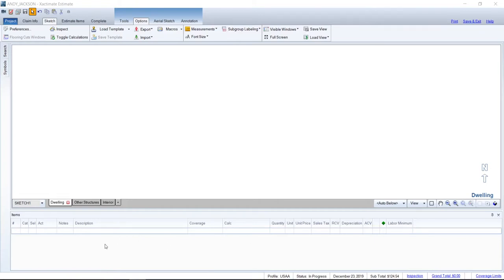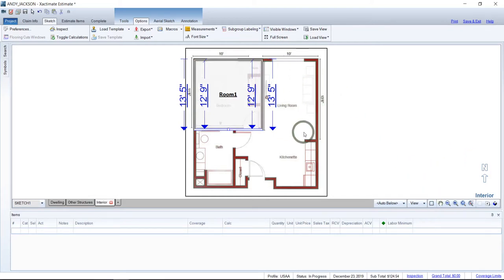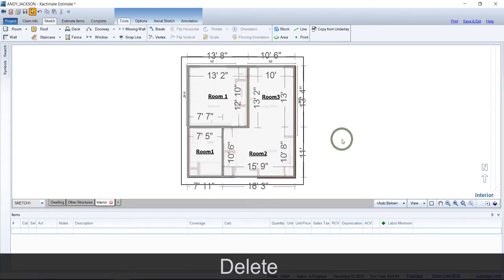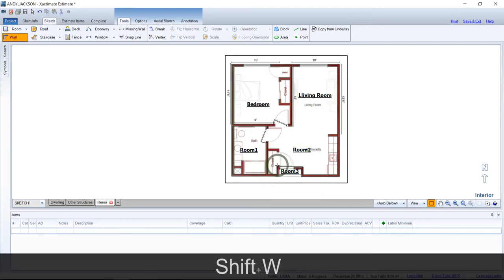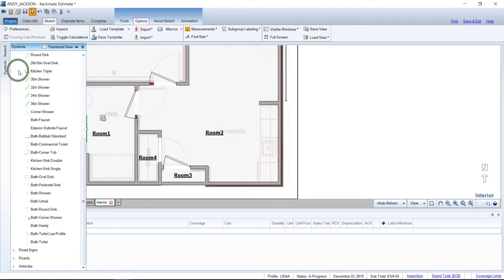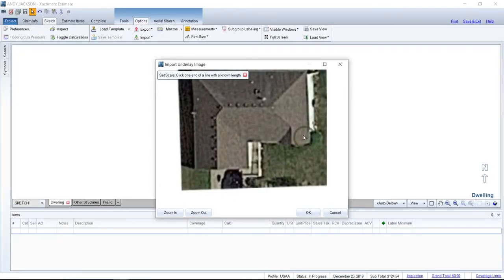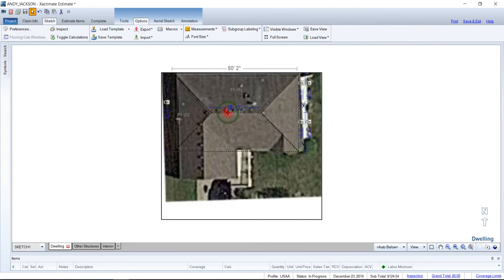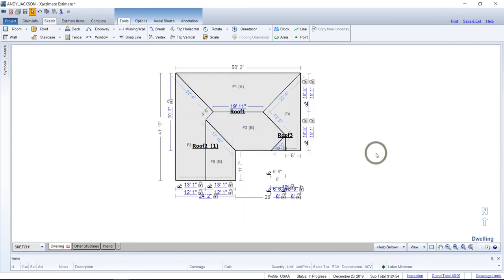Xactimate Sketch in HALF The Time - Using Underlays and More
In this Free video tutorial I will be demonstrating how to take advantage of the sketch underlays for both roof sketches and interior sketching. I will also show one of my favorite lesser know methods for sketching interiors that can speed up your sketching dramatically.

If you subscribe to my channel and leave me a message in the comments to let me know, I will send you an updated contact list of over 70 IA firms across the US. You can use this list to contact as many of them as you choose and get on their deployment lists.

to learn more about insurance adjusting, free xactimate tutorials, adjusting tools and much more. If you are a new adjuster trying to break into the adjusting business, adjusterpedia.com can help you land your first deployment and help you get consistent work as an independent adjuster.